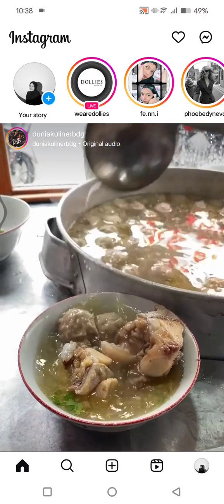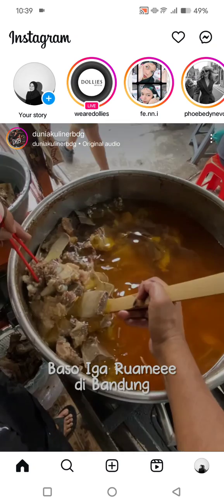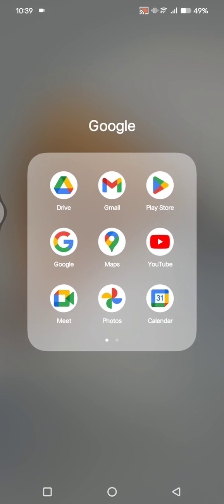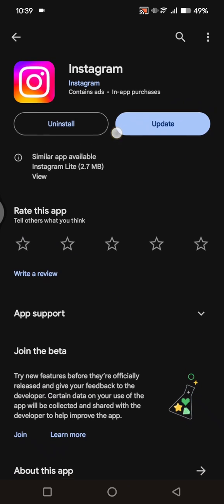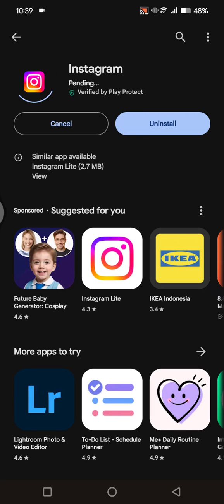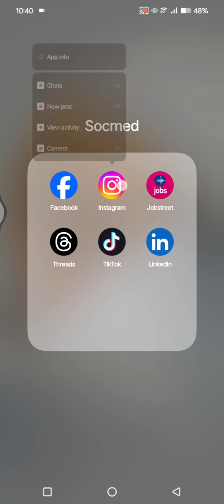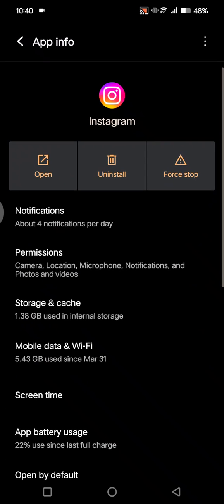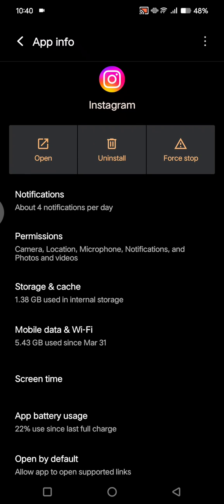👍 GUIDE: How To Fix SHAKE TO REVEAL Option Not Showing in Instagram | New Frame Feature!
Learn how you can fix the Shake to Reveal Feature not showing on Instagram